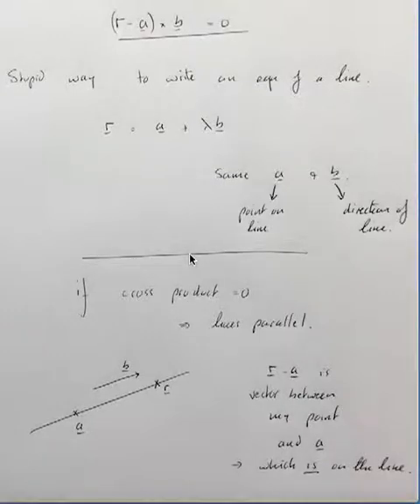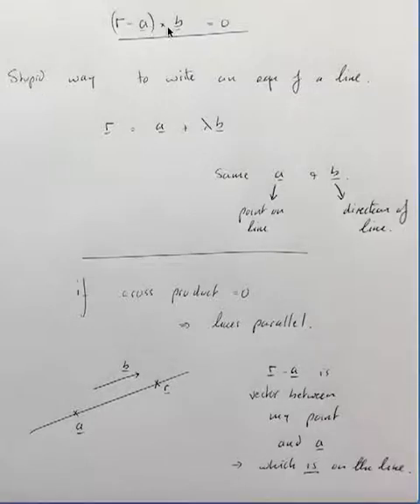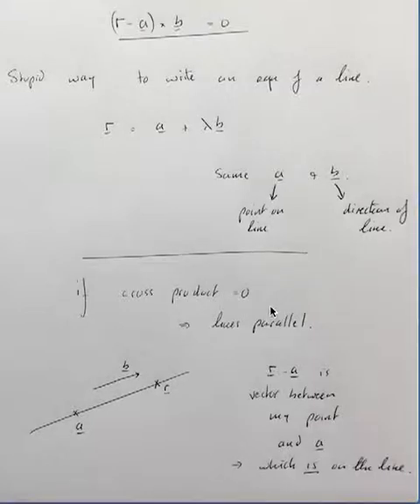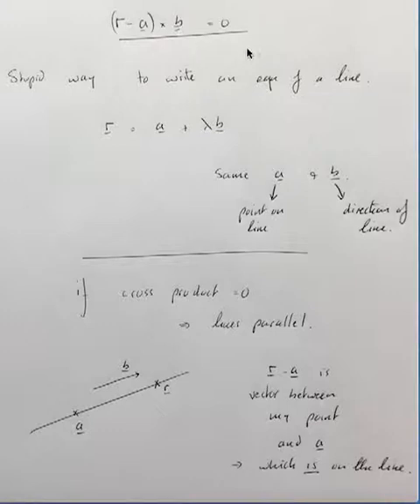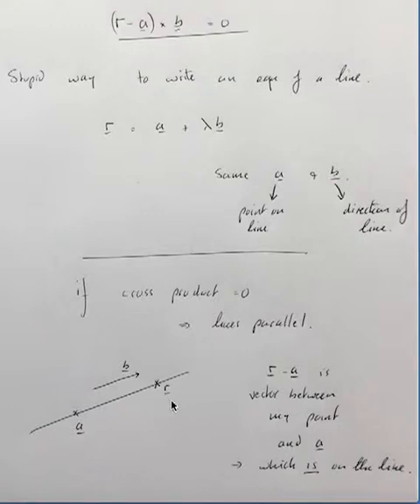RBW Vector Eqn of a Line (r-a)xb=0